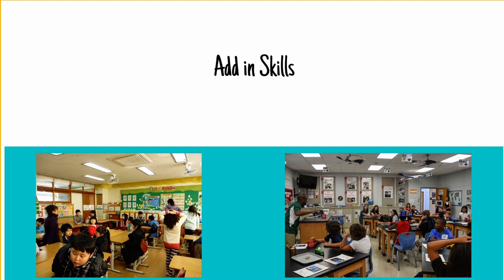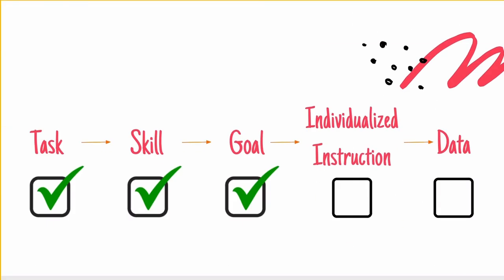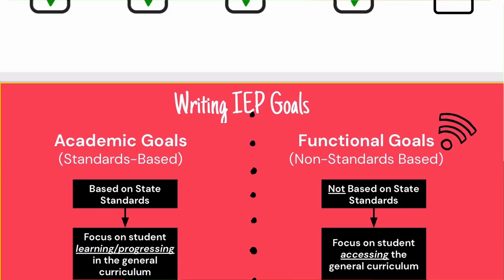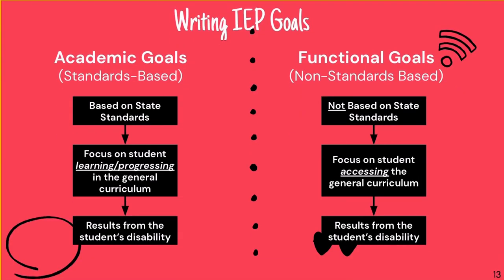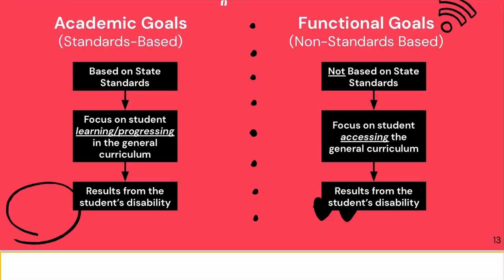Data Tracking: Session 1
Session 1 of Data Tracking Made Easy